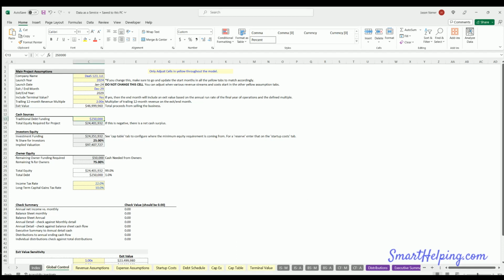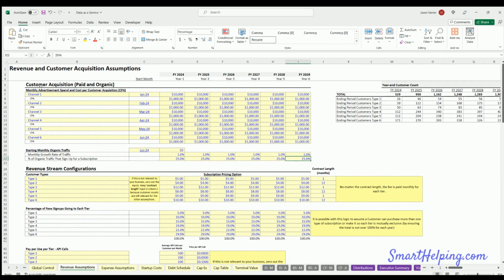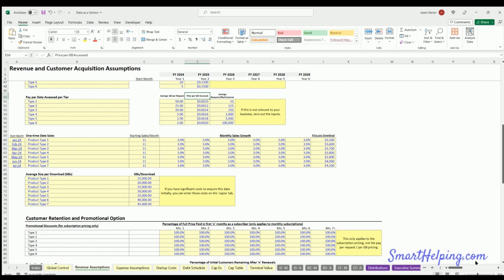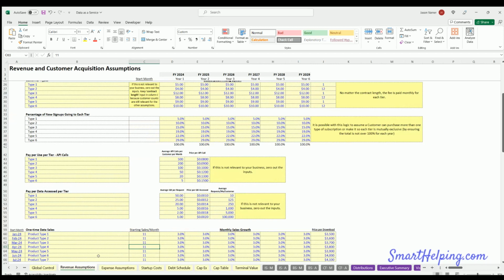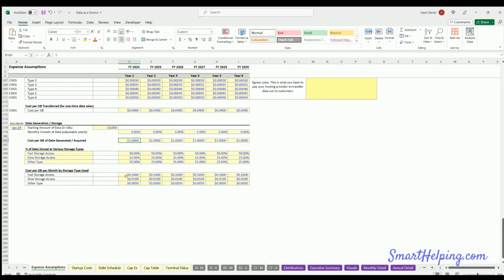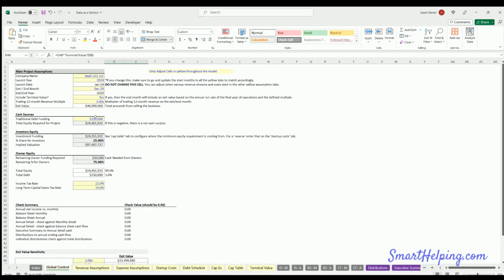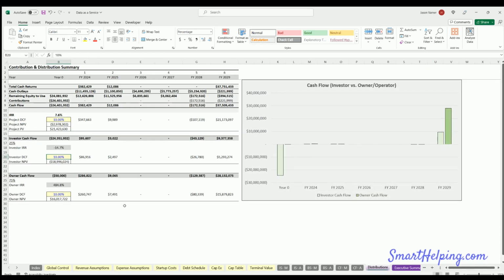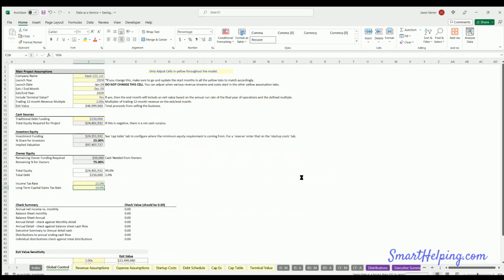Data-as-a-Service Financial Model: Feasibility Analysis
I'm excited to get another 'as-a-service' business model template out to the public. This one has industry-specific scaling logic that I've never done before. Over the years some of the best clients I've had are in this space and I've been able to learn a lot about this industry as a result. Enjoy modeling out the unit economics of your DaaS business with this template.